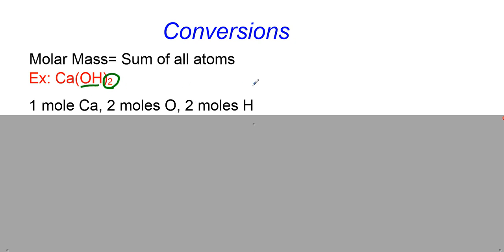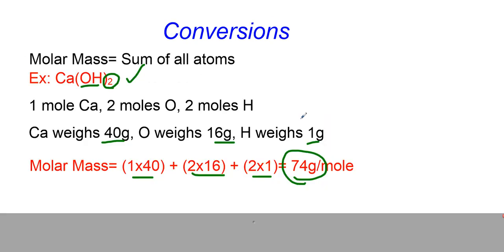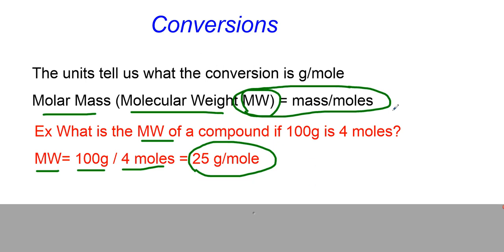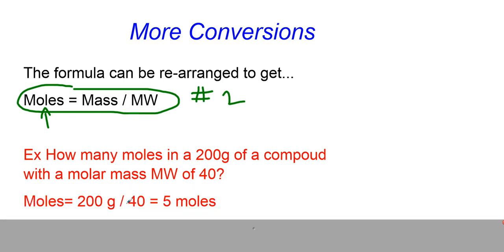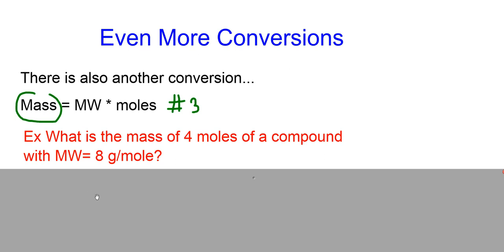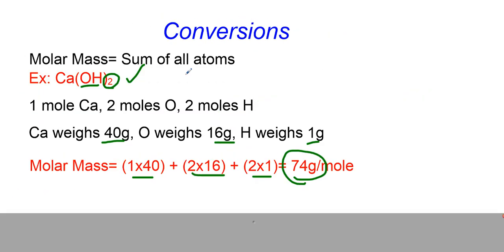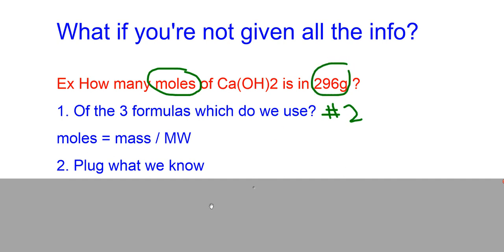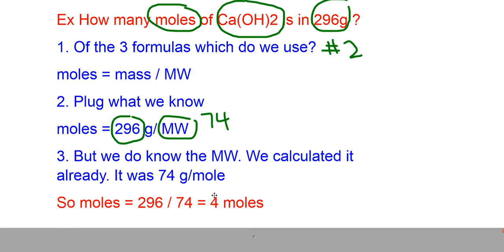Molar Mass Conversions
Using derivations of the molar mass equation